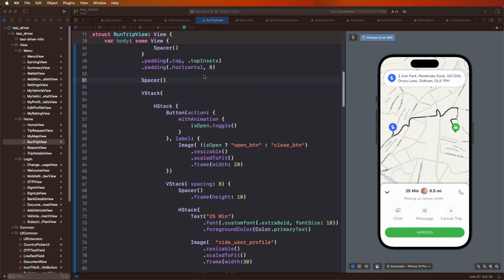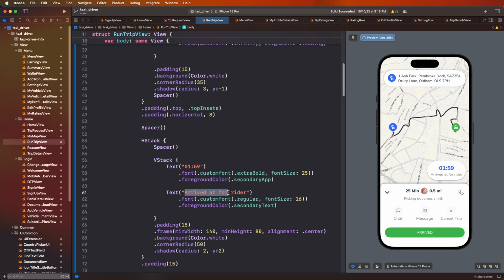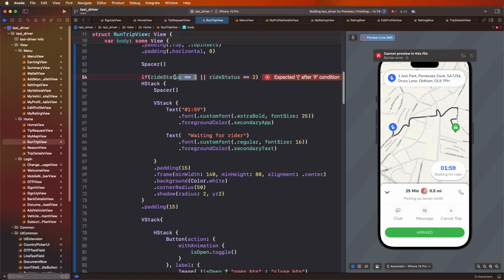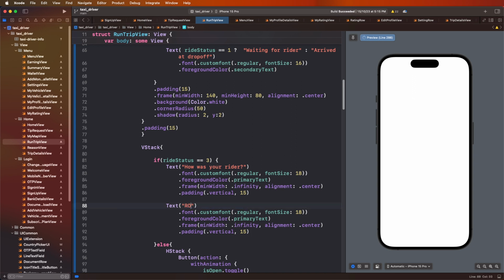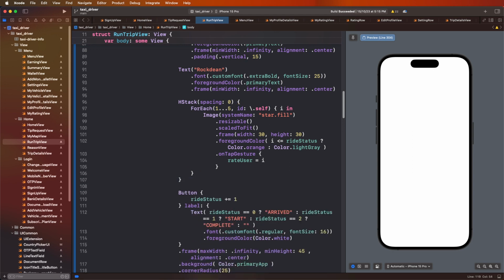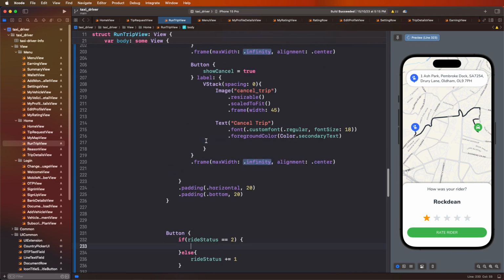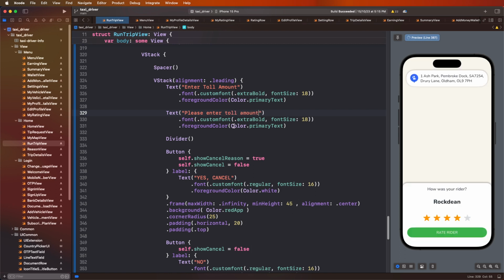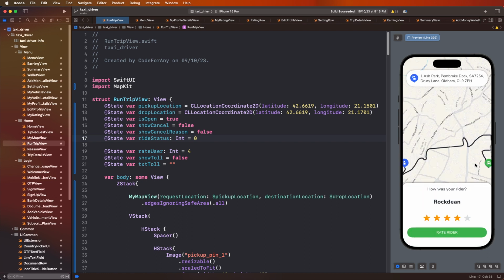#17 Ride Tip Arrived, Start, Complete with Toll Popup & Rate Trip UI in SwiftUI | Taxi Driver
🚖 Elevate the user experience of your Taxi Driver & User App with SwiftUI. Learn how to implement ride tip management including ride arrival, start, and completion, as well as handling tolls and rating trips in this SwiftUI tutorial.

🚀 Highlights:

-Ride Management: Implementing arrival, start, and completion of rides.
-Toll Handling: Adding the ability to handle tolls and fees.
-User Ratings: Enabling users to rate their trips.
-MVVM Architecture: Structuring your SwiftUI code for ride management and rating.

🔧 Features:

-SwiftUI UI Development
-Ride Management
-Toll Handling
-User Ratings
-Ride Tip UI
-MVVM Architecture
-Taxi Driver & User App Development
-SwiftUI Tutorial